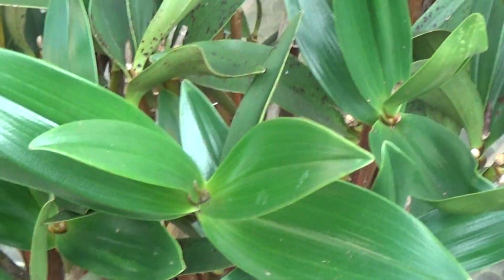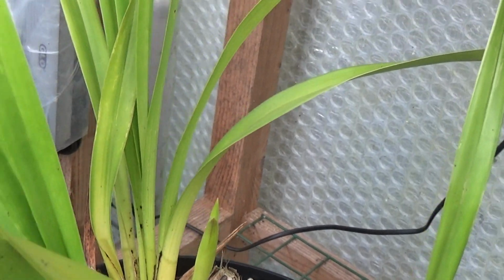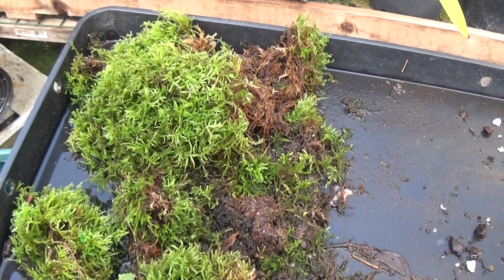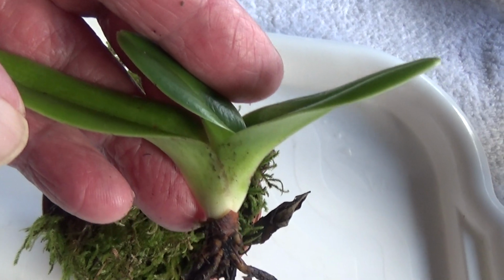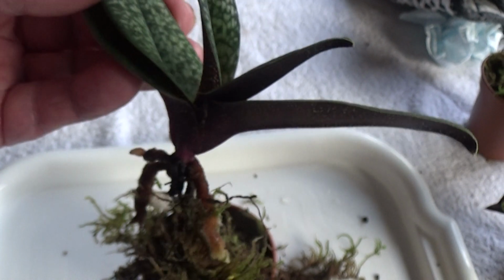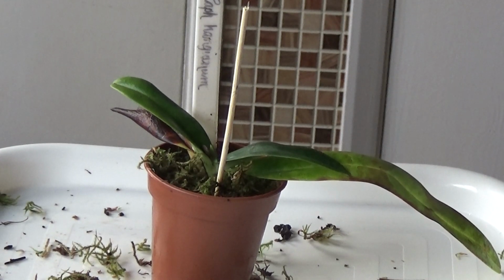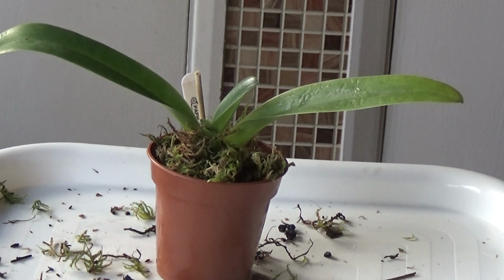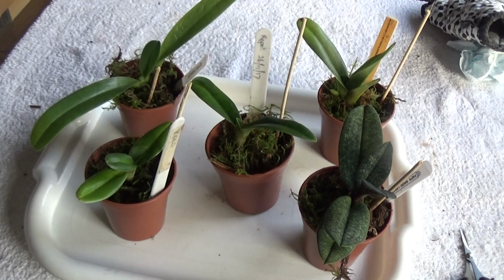A mixture of Cymbidiums, Dendrobiums, slippers and moss growths.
Just managed to get this in at 14.5 minutes.